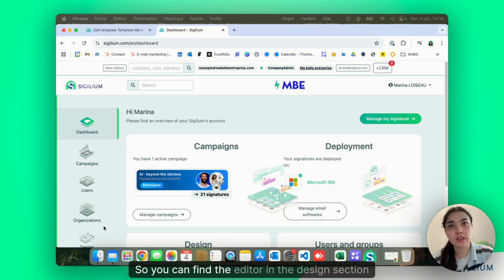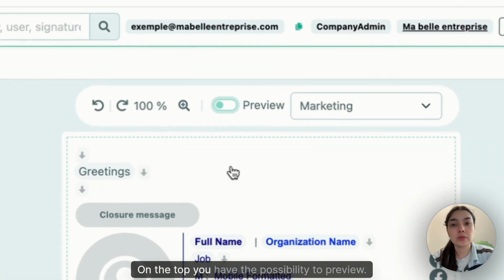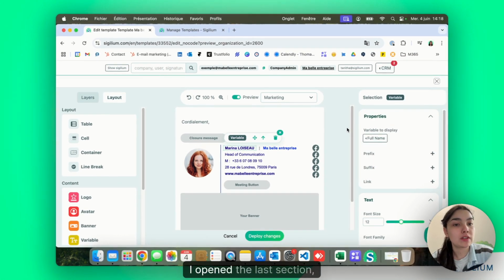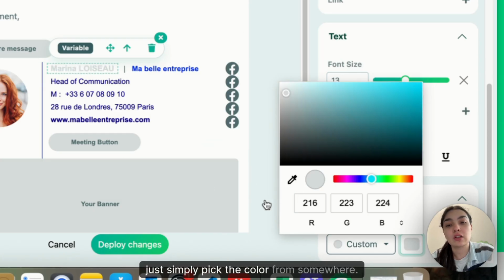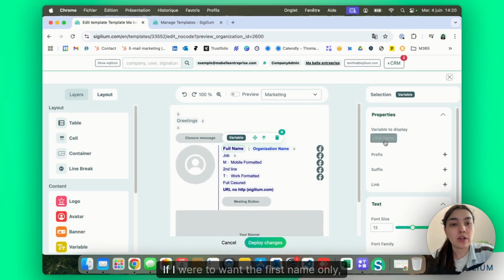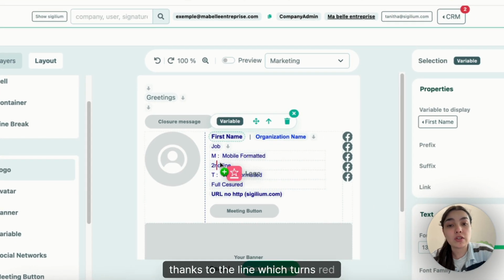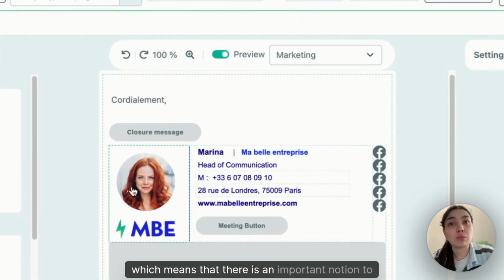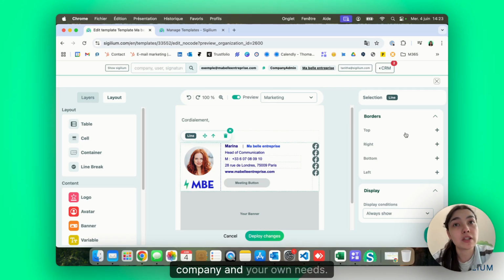Discover the No Code Editor for the template of your Sigilium email signatures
This video on the No-Code editor allows non-technical teams to set up the perfect email signature for you and your company.

If your teams can read and edit HTML codes, you will find the video on the subject here :

- Understand the Philosophy of the tool
- Identify the sections of the editor
- How to edit the informations and variables
- How to drag and drop any variables you need to add

⏳ The Chapters
00:00 The Philosophy of the tool
01:04 Where to find the editor
01:15 The sections
02:14 How to edit elements
03:00 How to undo my actions
03:22 How to switch variables
03:51 Drag and Drop new elements
04:44 Table and Parents notion

🤔 Any questions ?